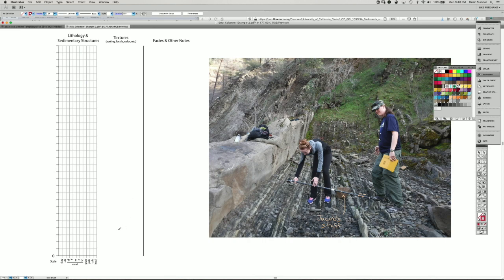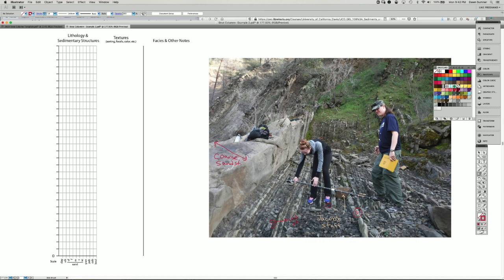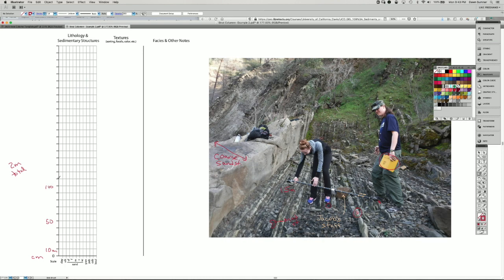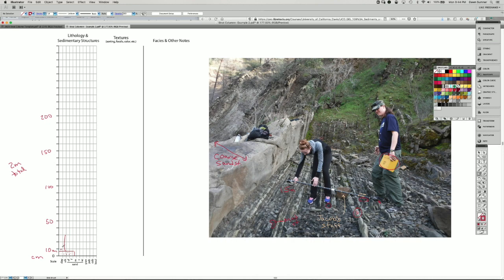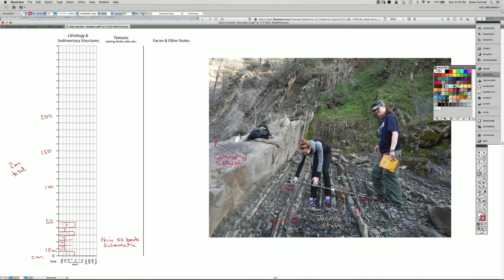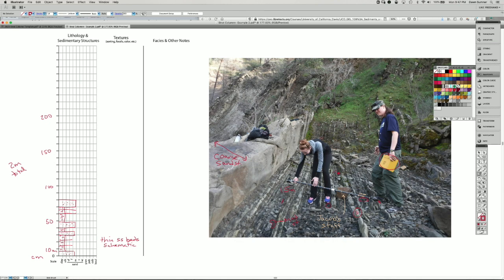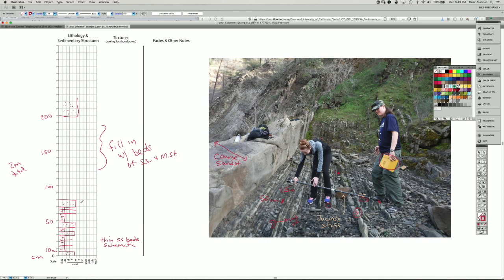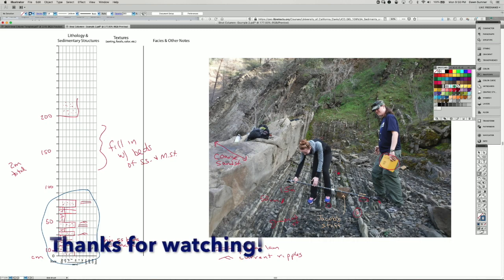Drawing a stratigraphic column - example 2 (sed strat)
Stratigraphers record data about sedimentary rocks graphically in stratigraphic columns (and other ways, too). These representations usually use grain size as the "x-axis" and thickness as the "y-axis". In this video I map a photo of some turbidites into a stratigraphic column, specifically showing the interbedding of sandstones and mudstones. It includes how to represent beds that are too thin to draw.